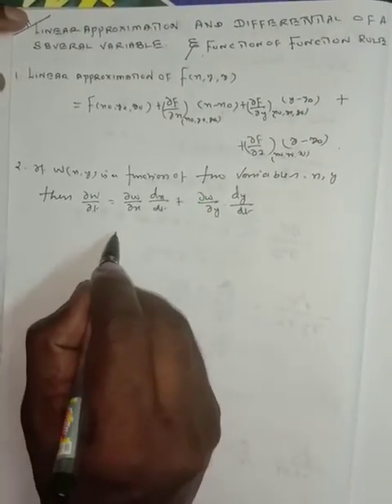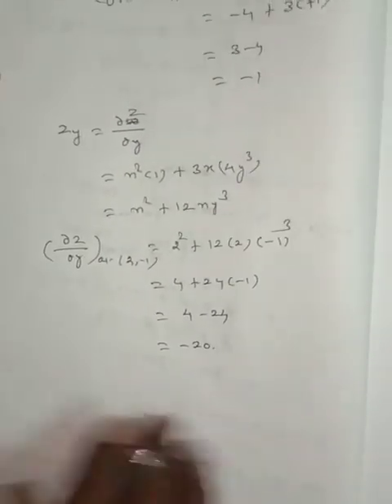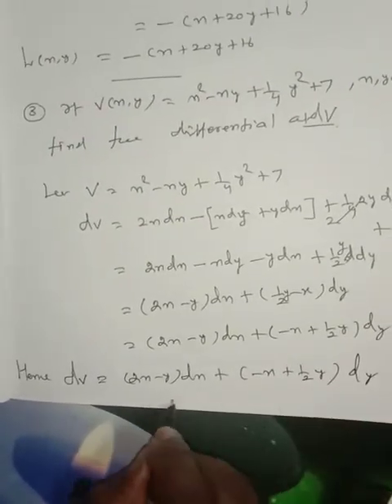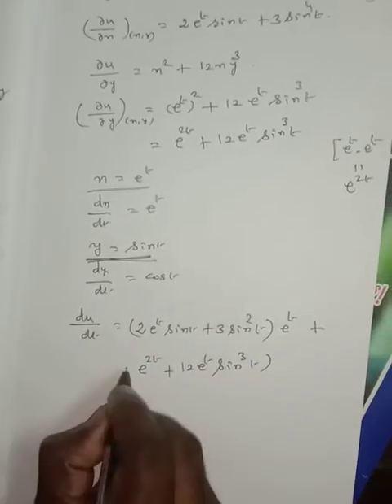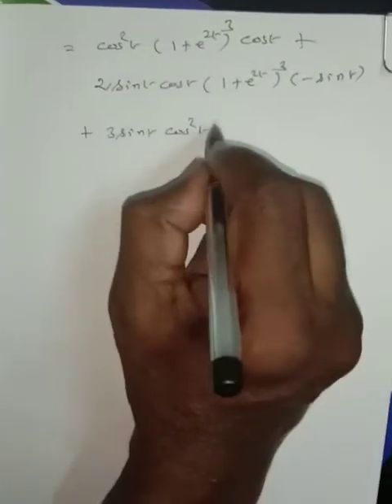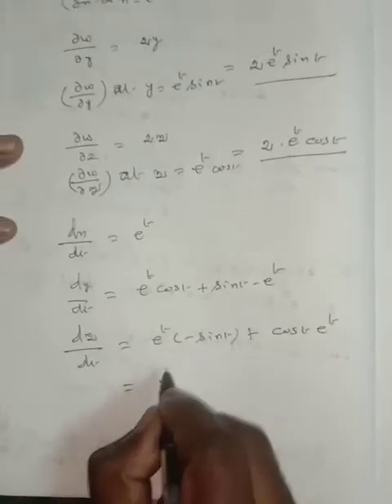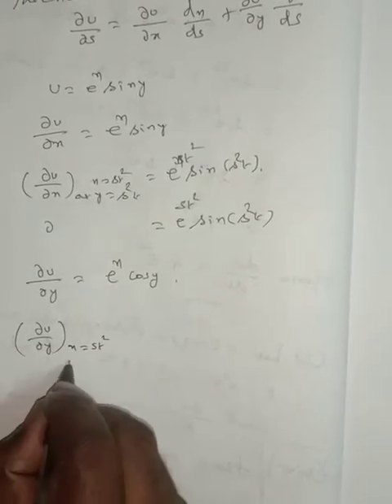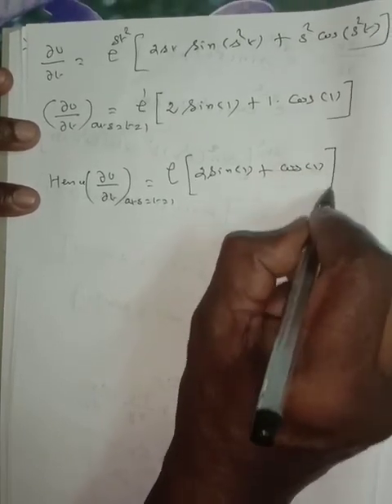Linear approximation and differential of a several variables & Function of Function rule